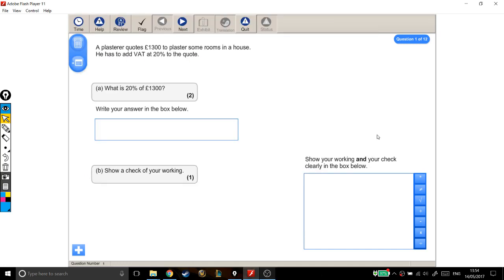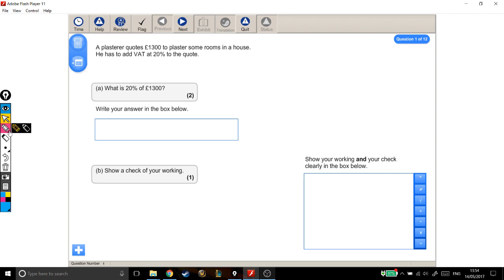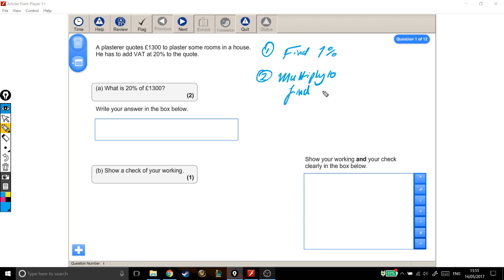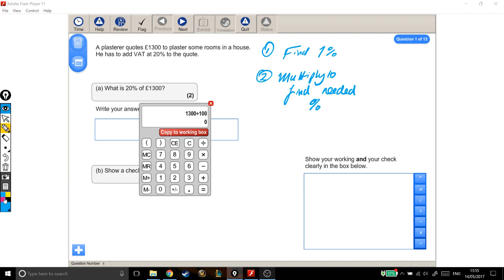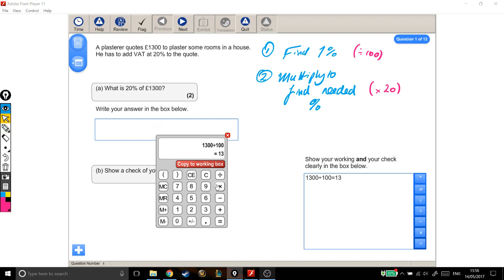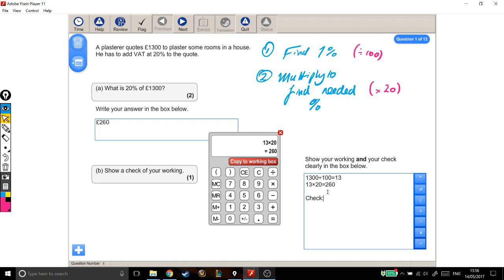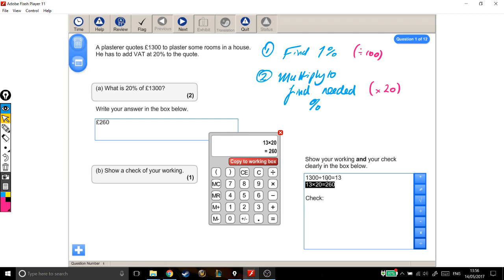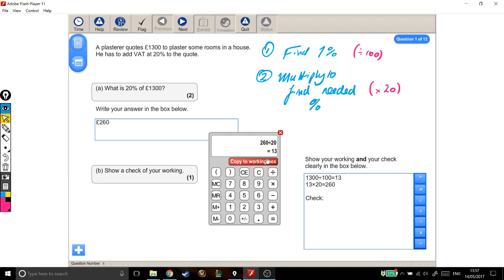Functional Skills Exams Solutions - Level 1 2017 - Question 1